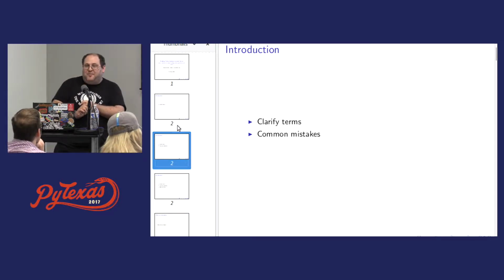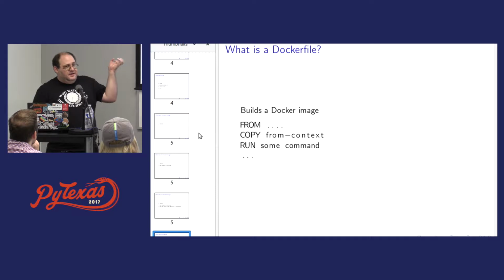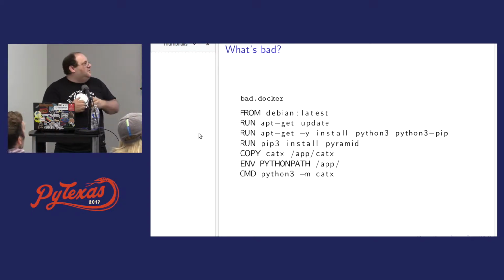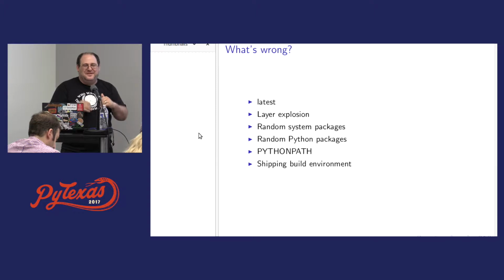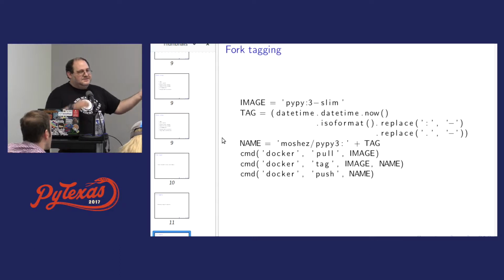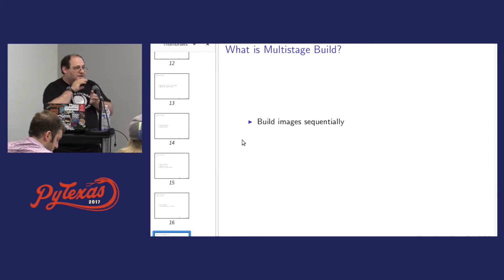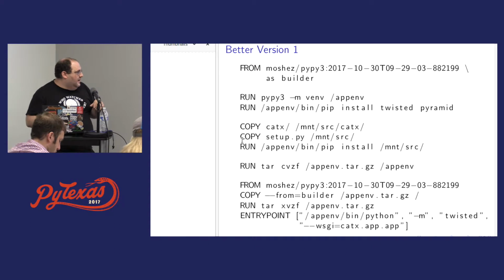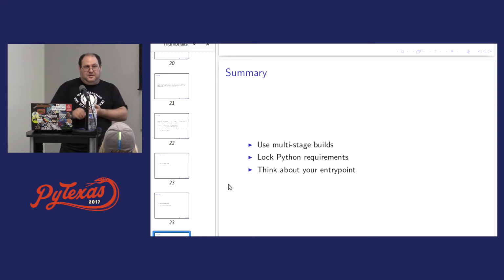Moshe Zadka - Building Python Applications with Docker (PyTexas 2017)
Containers are new, and Docker is a fast moving platform. Best practices evolve quickly, while examples in existing code-bases fall behind. I will cover best practices for delivering small, secure, reproducible containers of Python applications using recent Docker versions.